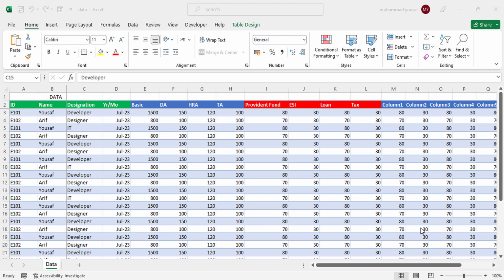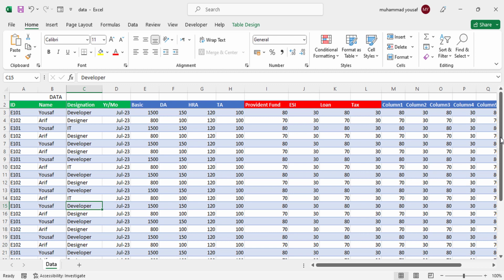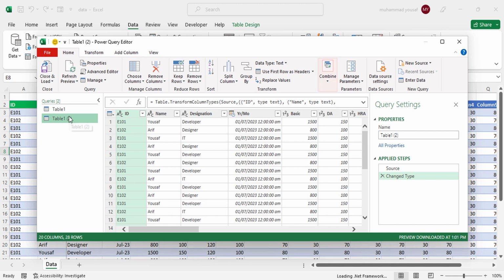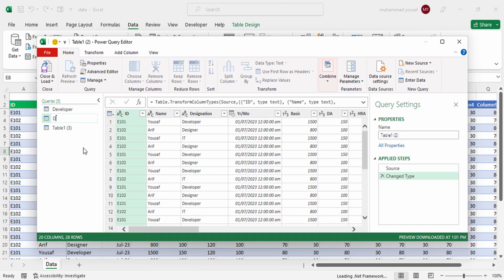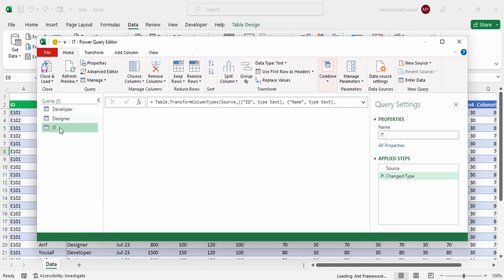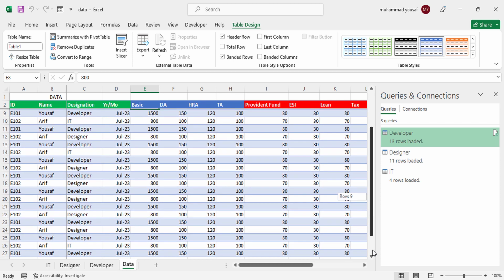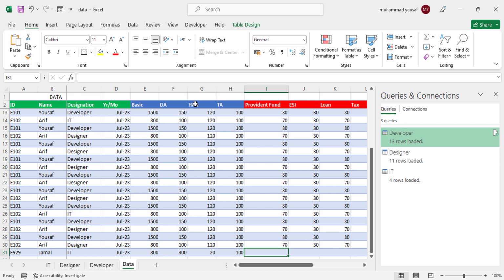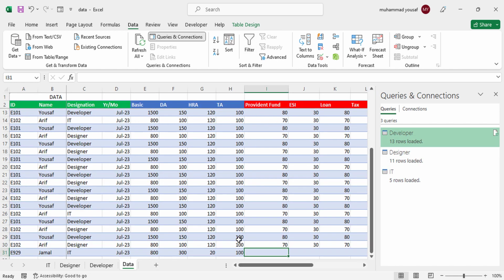Excel Data Transfer Tips - Master Sheet to Multiple Sheet Automatically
excel users can Save Time with This Excel Data Transfer Tips - Master Sheet to Multiple Sheet Automatically

dosto is video main aap seekhoge ki master sheet ka data hum alag alag sheets main automatically kaise transfer karange - for example humare paas customers ki sales ka data aek sheet par hai or hum chahate hain ki sabhi customers ka data automatic alag alag sheet mai transfer ho jaye (excel data transfer between sheets ). is video mai ye amazing excel magic trick aap seekhoge. advanced filter or macro ka use karke master sheet to separate sheets ( multiple sheets) main hum data aasani se transfer kar paynge - excel transfer data to another sheet

How do I link multiple sheets to master sheet in Excel?
How do I split data from a worksheet into multiple worksheets in Excel?
Excel copy data from one sheet to another automatically
How to transfer data from one sheet to another in excel using macros